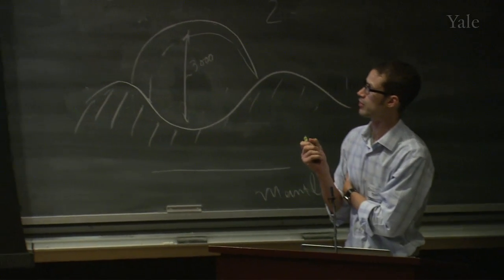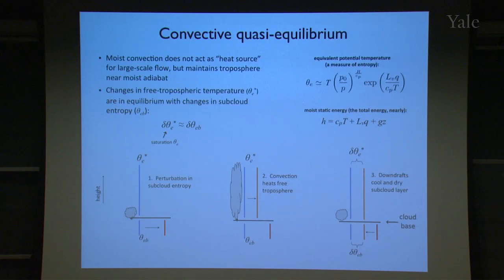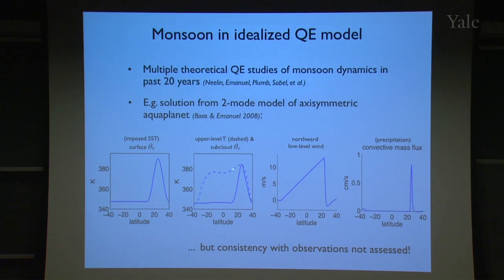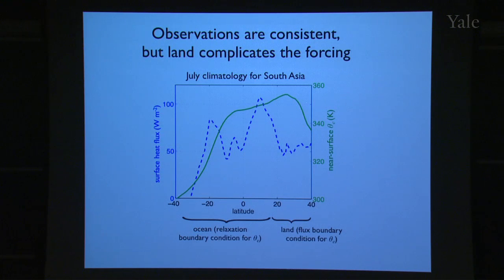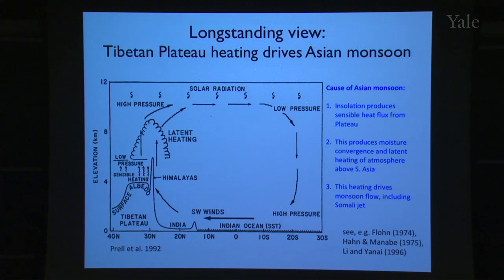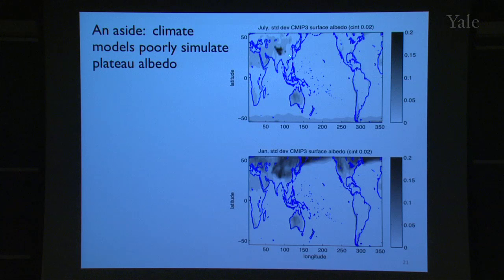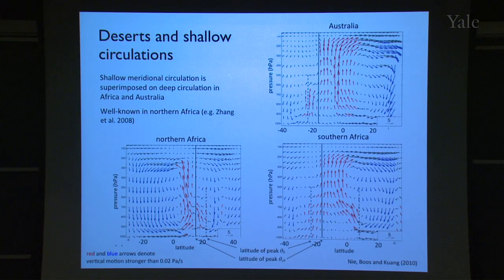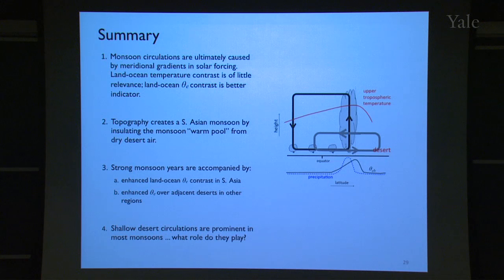A Convective Quasi-equilibrium View of Observed Monsoons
Bill Boos, Department of Geology & Geophysics at Yale University, explains new research into the mechanics of monsoons answering the question why it rains where it rains in the tropics.